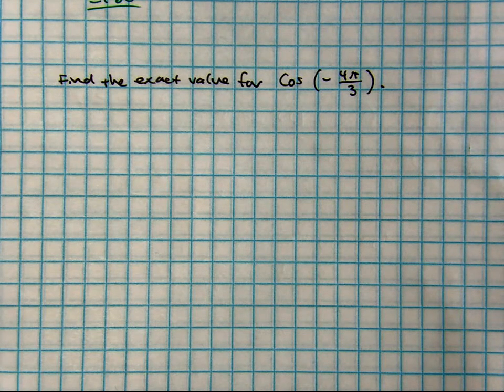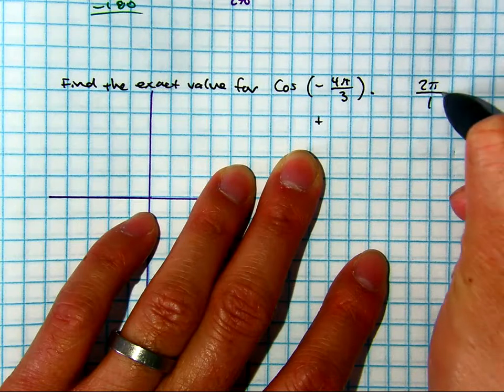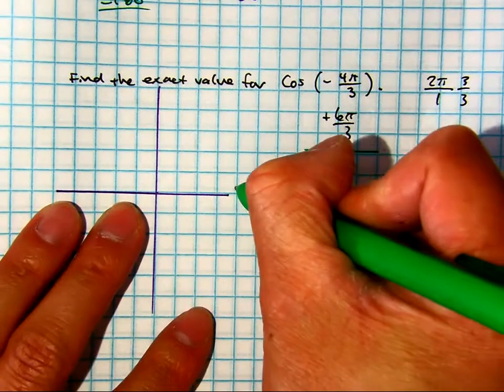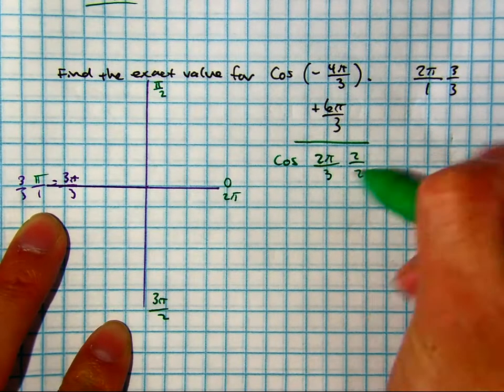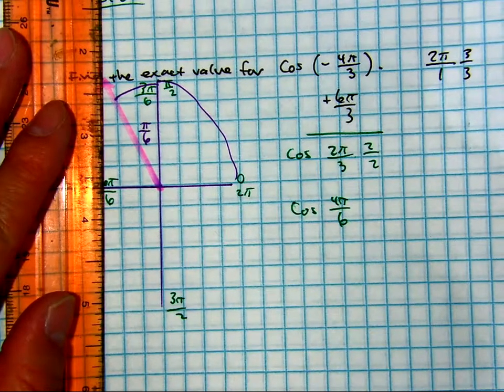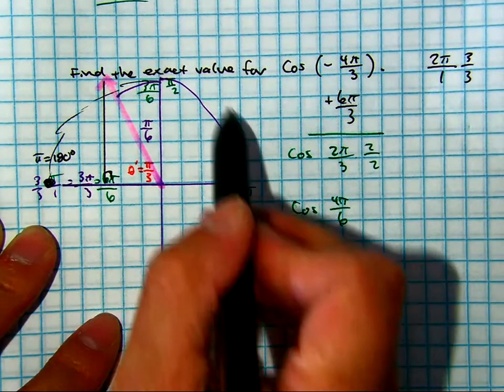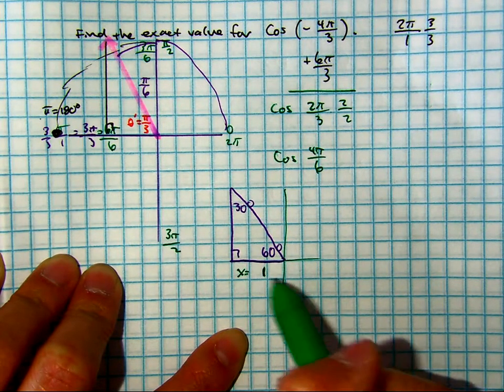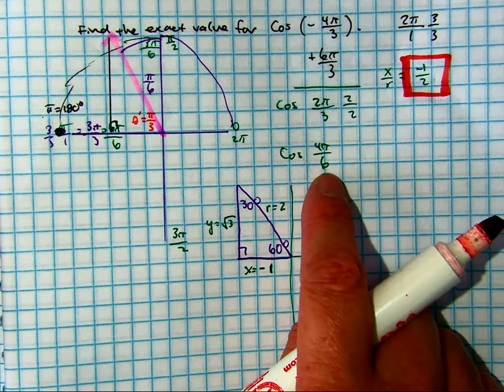Find the exact value cos - 4pi over 3